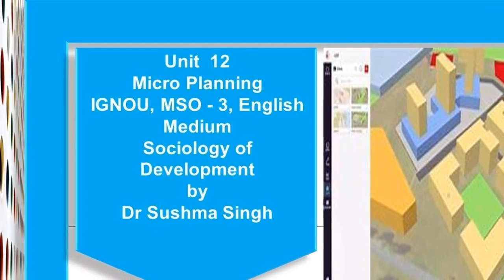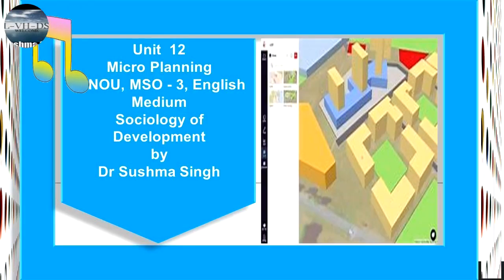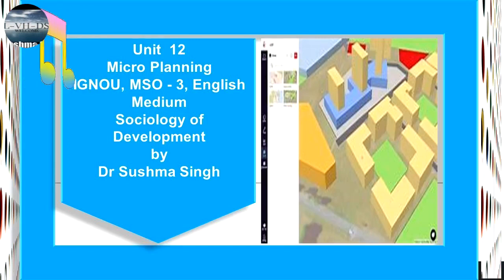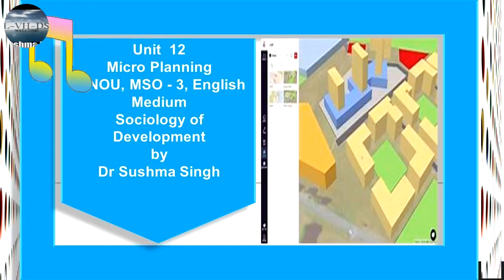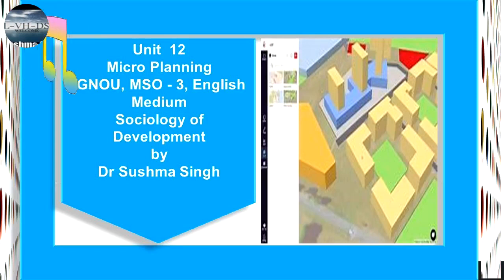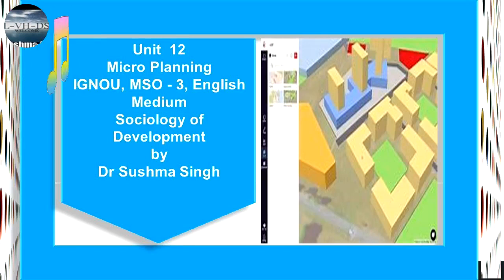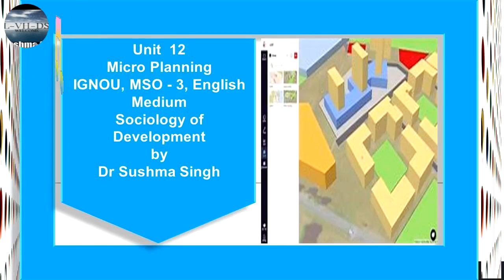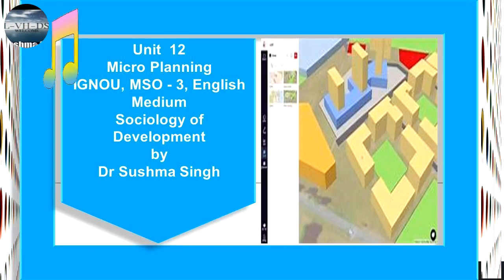Unit 12 Micro Planning 1 MSO 3 English Medium IGNOU Sociology by Dr Sushma Singh